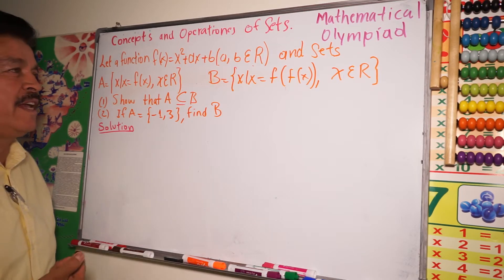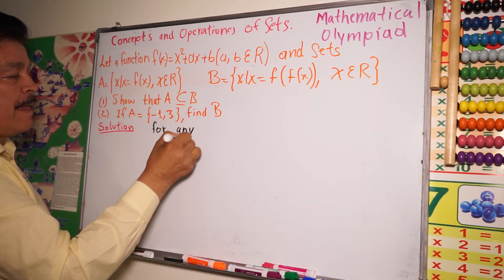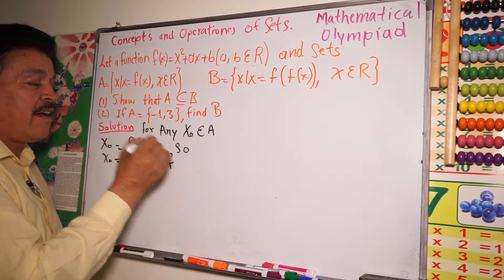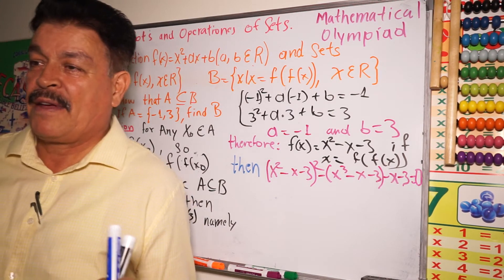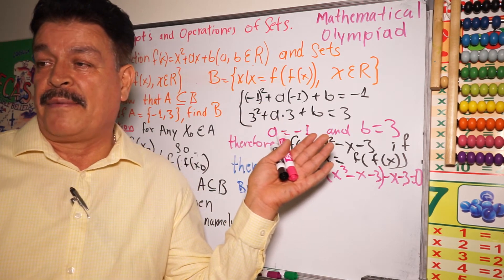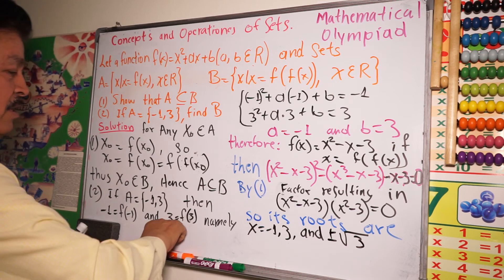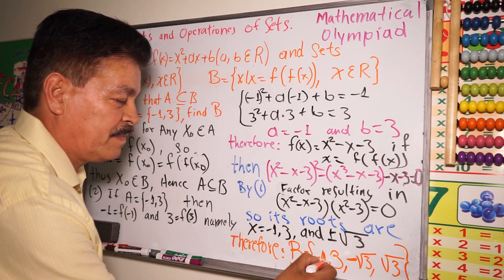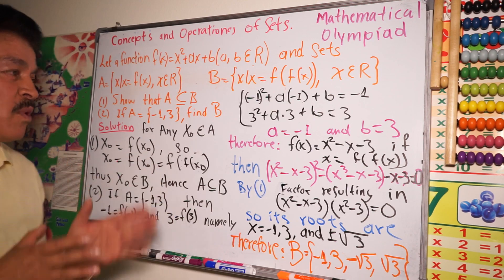"Set Operations Unraveled: Fixing Problems and Enhancing Understanding" | Math Olympiad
Set Operations Unraveled: Fixing Problems and Enhancing Understanding"
 | Mathematical Olympiad